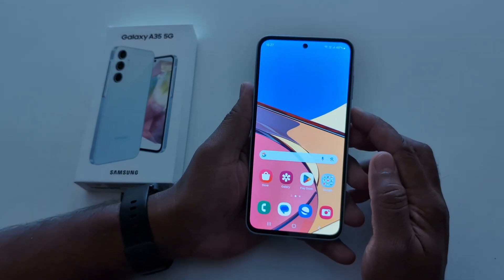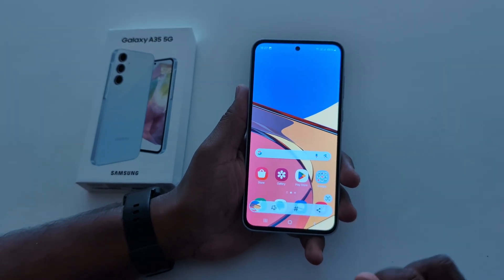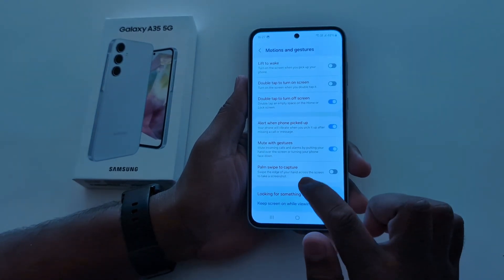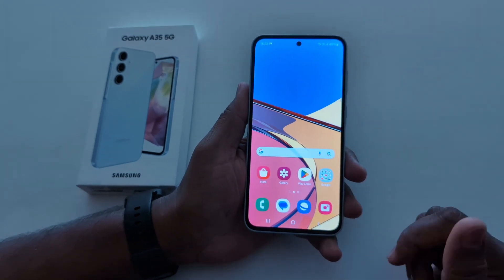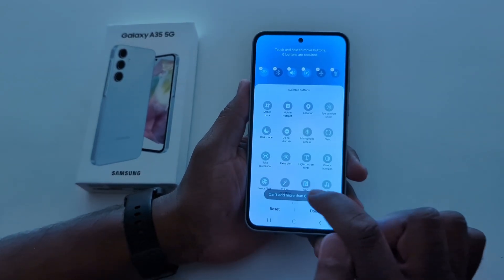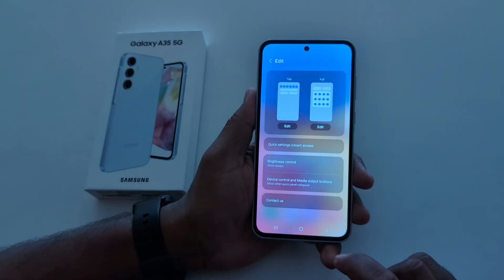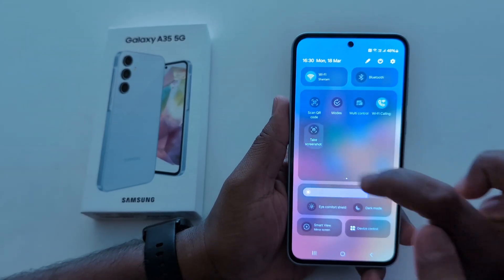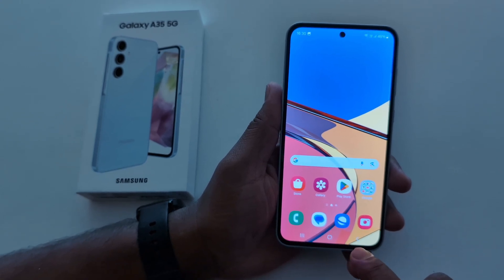How to Take a Screenshot in Samsung Galaxy A35 5G | 3 Ways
How to Take a Screenshot in Samsung Galaxy A35 5G. You can take screenshots on the Samsung A35 5G using 3 different ways including the power & volume down button, palm swipe to capture gesture, or screenshot option in quick settings tiles. Also, capture multiple screenshots in Samsung A35 5G.

More Queries:
How to Take a Screenshot in Samsung Galaxy A35 5G
How to Screenshot on Samsung Galaxy A35 5G
How to Take Screenshots in Samsung A35 5G
How to Capture Screenshot in Samsung Galaxy A35 5G
How to take screenshots using palm swipe gesture in Samsung A35 5G
Samsung Galaxy A35 5G Screenshot
How to Take a Screenshot in Samsung Galaxy A55 5G
A35 5G
A35
A55 5G